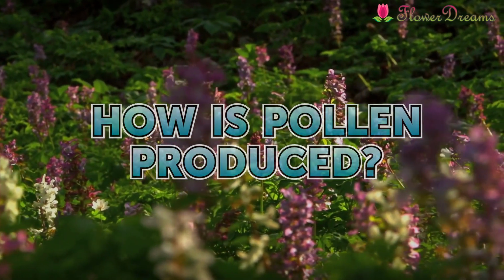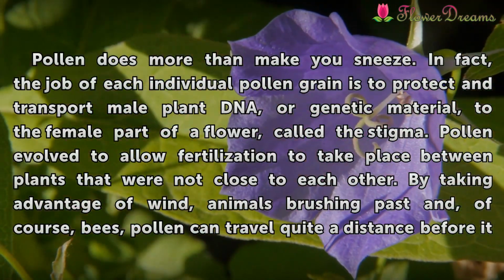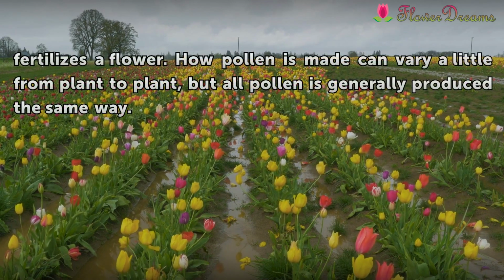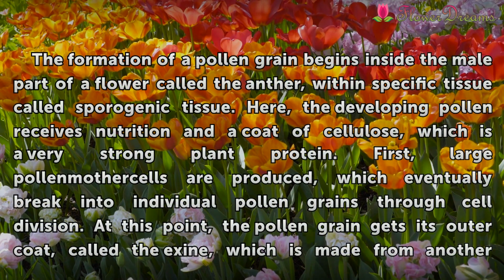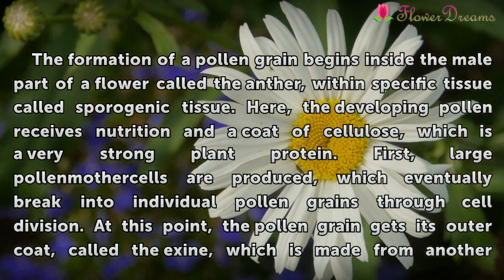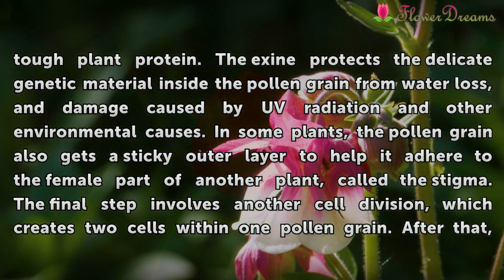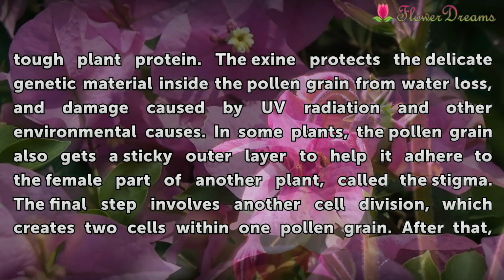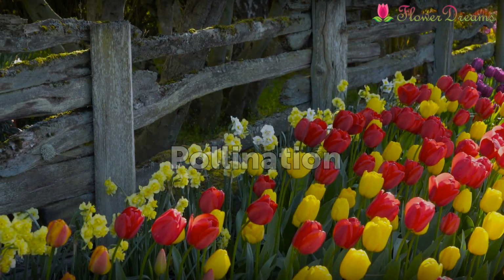How Is Pollen Produced?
How Is Pollen Produced?. Pollen does more than make you sneeze. In fact, the job of each individual pollen grain is to protect and transport male plant DNA, or genetic material, to the female part of a flower, called the stigma. Pollen evolved to allow fertilization to take place between plants that were not close to each other. By taking advantage...

Table of contents How Is Pollen Produced?
Pollen 00:18
Pollen Formation 01:05
Pollination 02:25